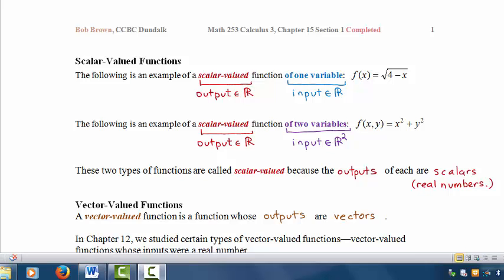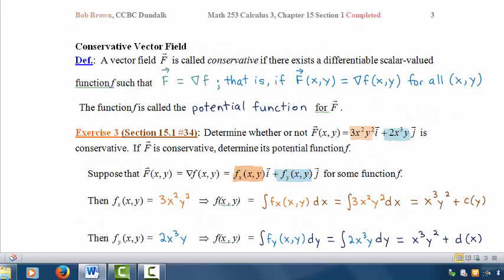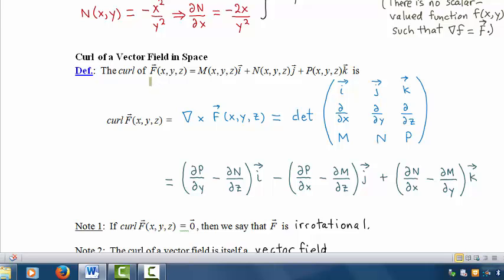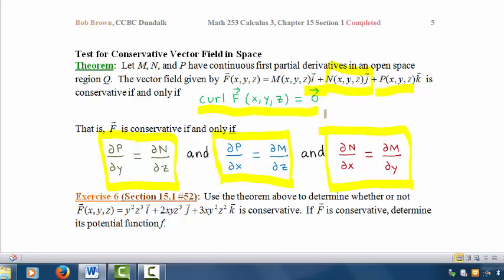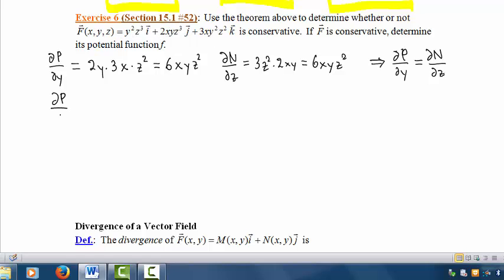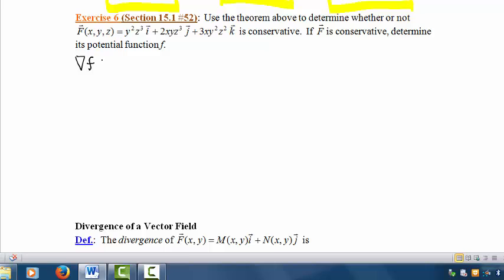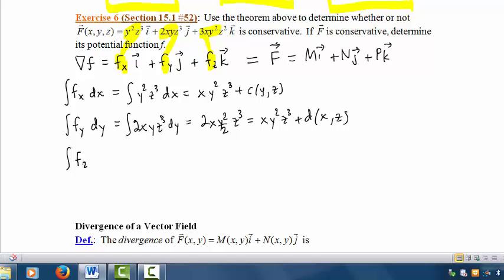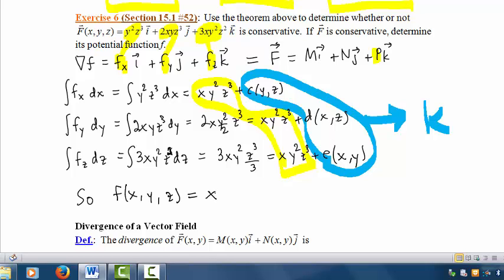c15s1exer6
Chapter 15, Section 1, Exercise 6